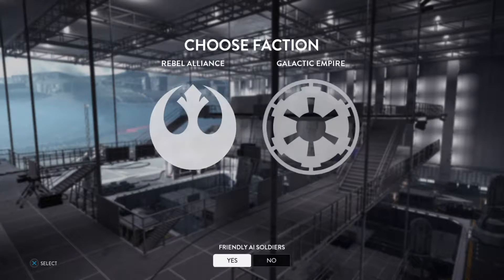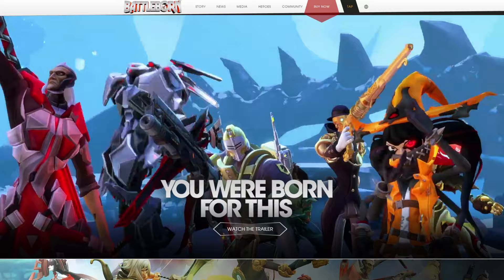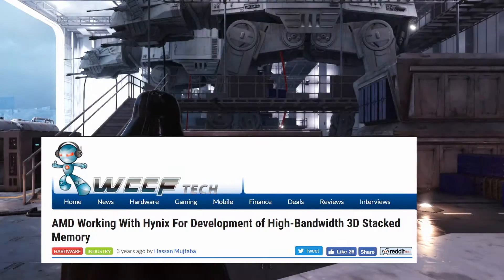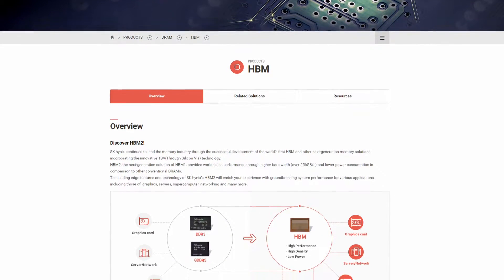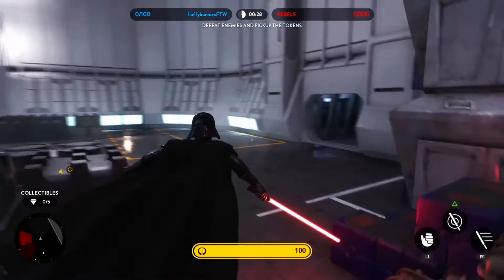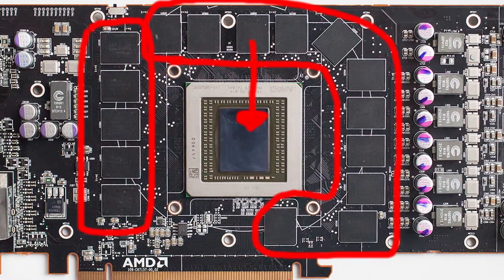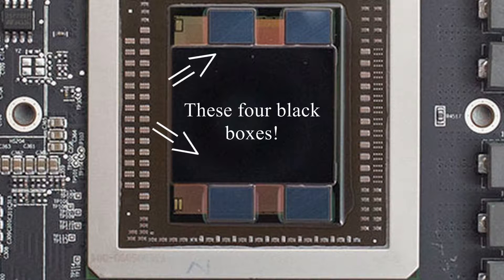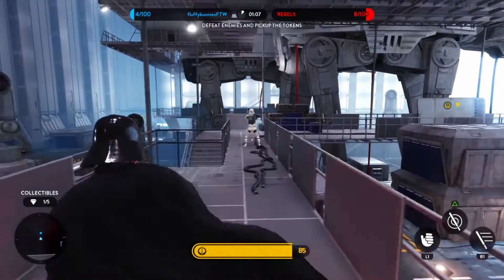AMD Vega 16GB VRAM? | HBM 2 is being produced!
SK Hynix is the manufacturer of HBM 2 and we now know it's being manufactured for mass adoption! HBM 2 will allow for a 16GB 1024 GB/s GPU, but will we ever see it?